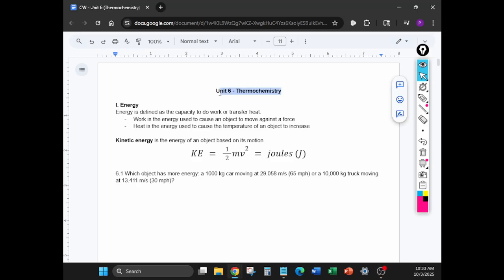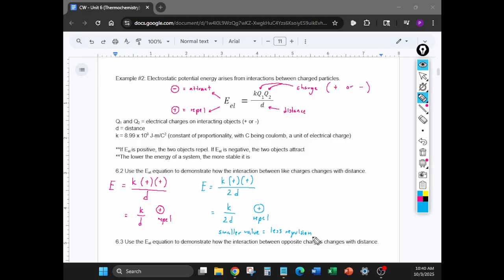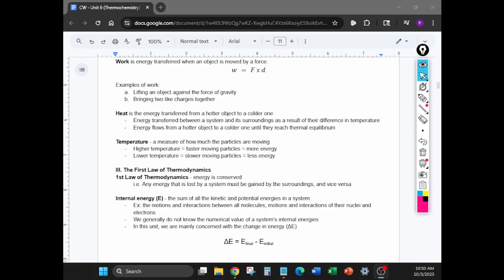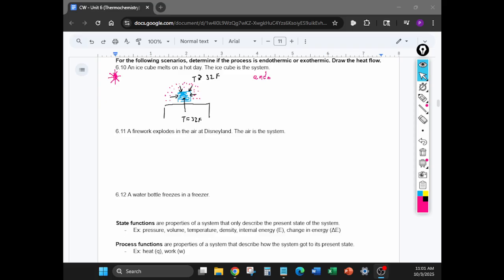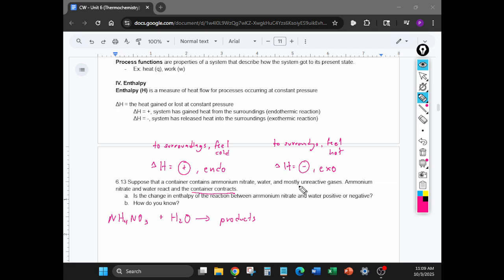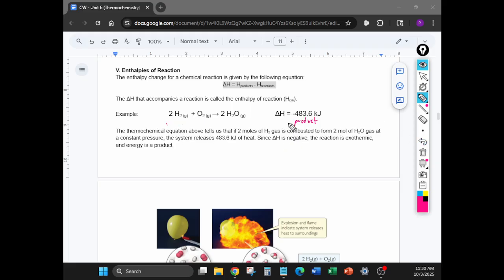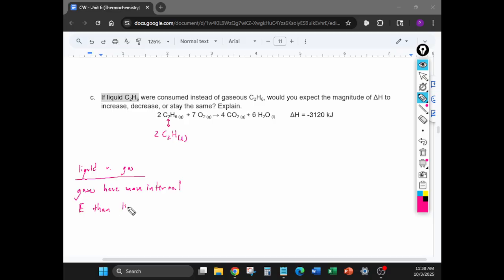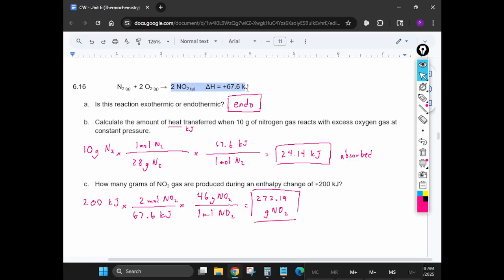AP Chem - Unit 6 Lecture 1 (Enthalpy, Exo and Endothermic, Thermochem Stoich) | Mr. Oh Chemistry